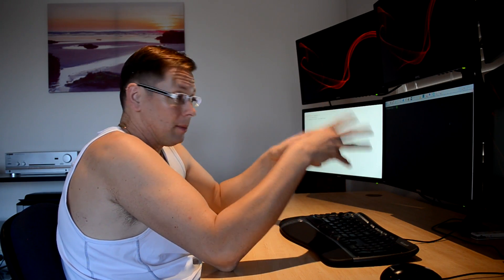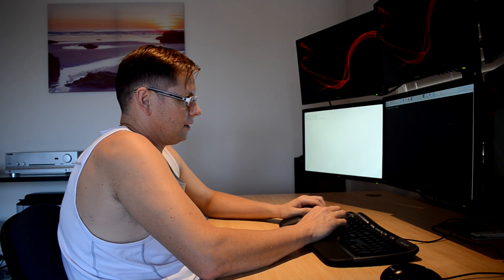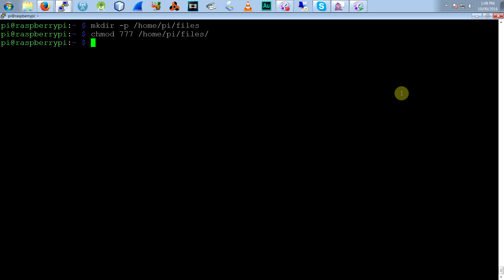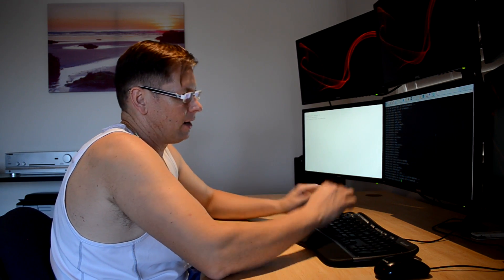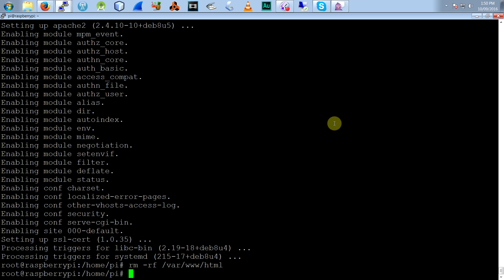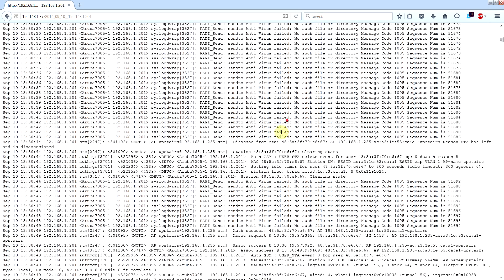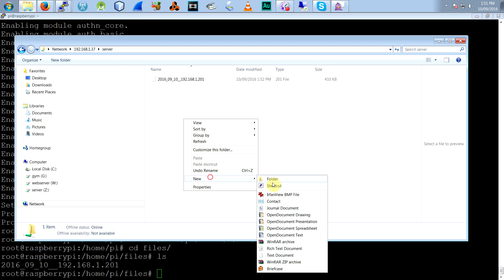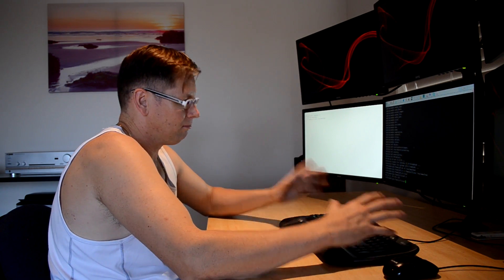Raspberry Pi Web Server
Setting up a Raspberry Pi as a web server

mkdir -p /home/pi/files/
chmod 777 /home/pi/files/
sudo bash
apt-get install apache2 -y
rm -rf /var/www/html/
ln -s /home/pi/files/ /var/www/html